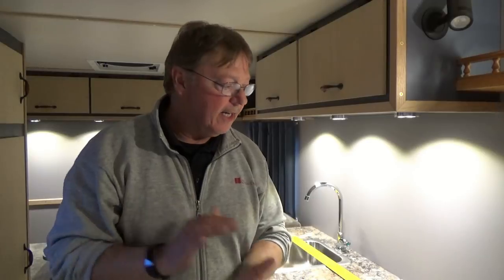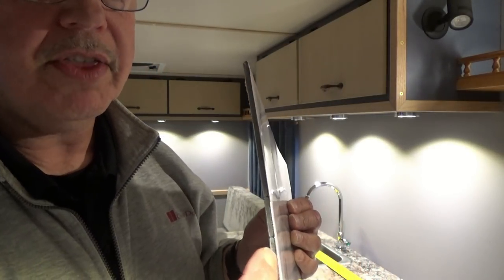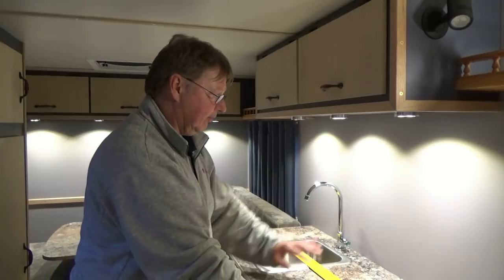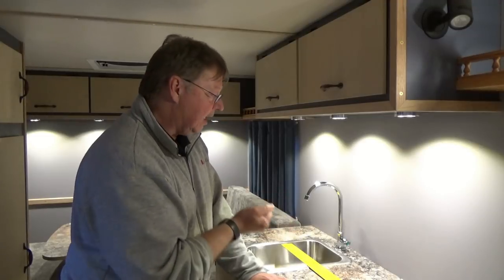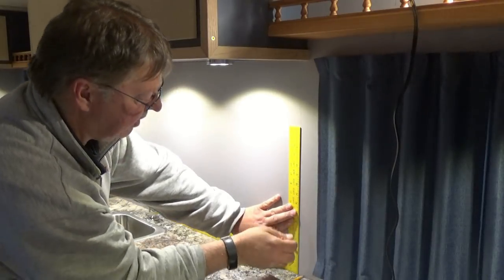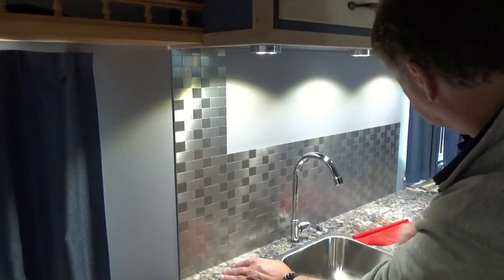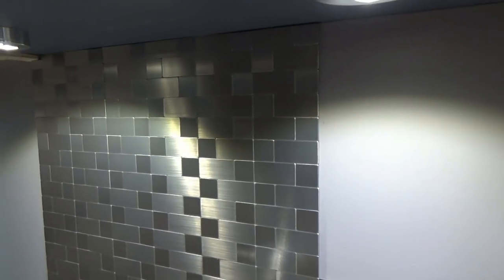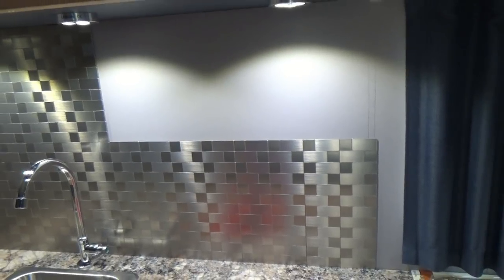How To Build A DIY Travel Trailer - Part 83 (Installing the Back Splash)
In this video, we install the back splash to our kitchenette. Just an added touch to brighten things up and add a little decor. It turned out really nice! More to come!

Parts that I used:

Real Metal Mosaic Peel & Stick Tile – Lowe’s

A. Bateman

Cheers!